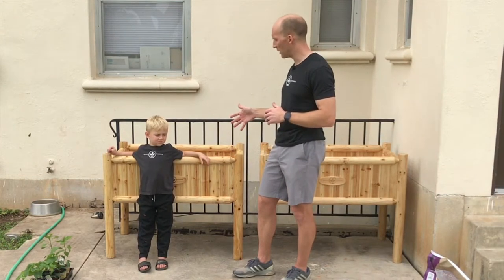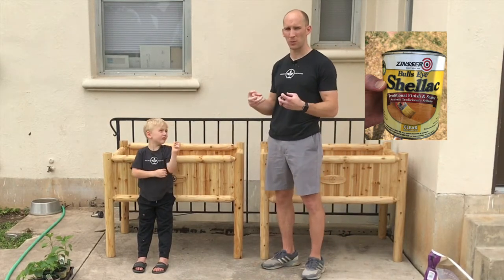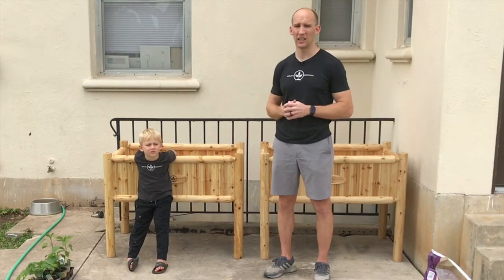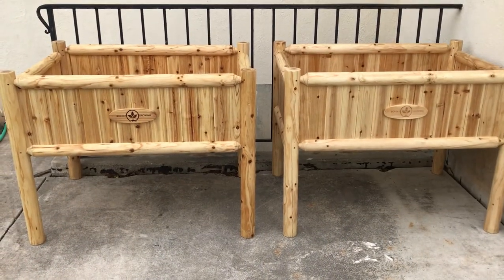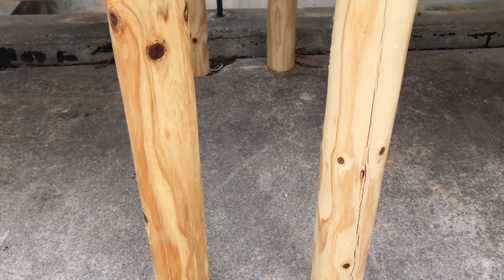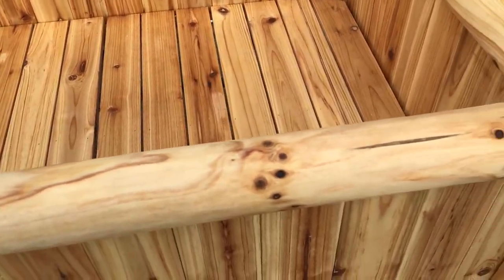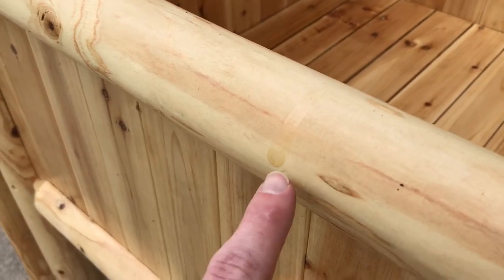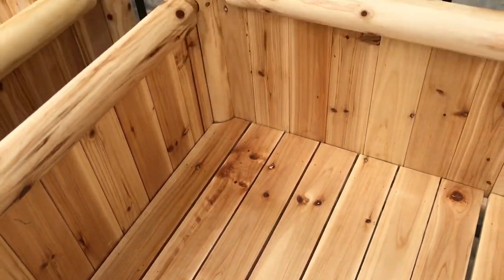Should I use a water sealing finish on my wood planter and are there food-safe options?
Another question that we get quite a bit from our customers is whether they should add a finish to their planter to protect it from the elements and extend its life. This video provides an answer to these questions and shows the differences between a couple of great food-safe options: Tung Oil Extract and Shellac.

Most of our customers leave their planters unfinished and get great results. Our planters are designed to last many years and will do so even without a water-resistant coating. But they will fade to gray over time like all cedar products so if you want to keep them looking fresh-out-of-the-box a little longer, we do recommend applying a finish.

We coated two planters to show you the color differences and water-repelling characteristics. We are going to follow up over time to show you how these planters age compared to an unfinished planter.

If you want to check out our wide range of wood planters, please visit our -- buying from our website supports our small family business more than buying from us on Amazon -- thanks!